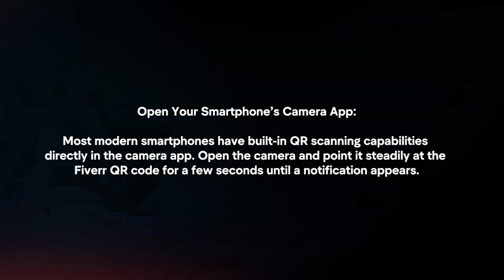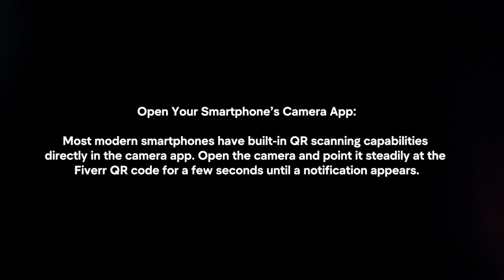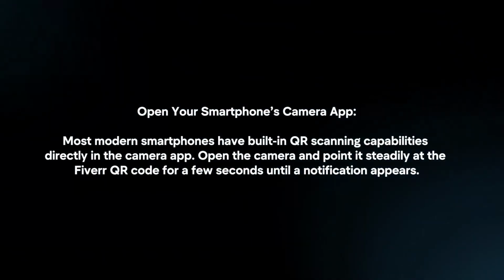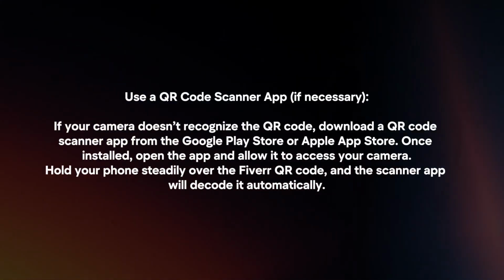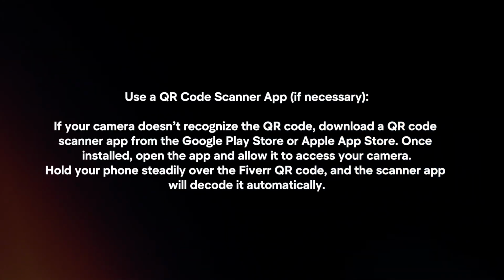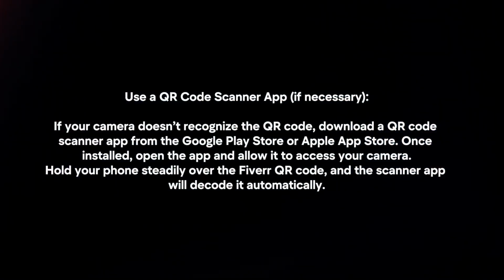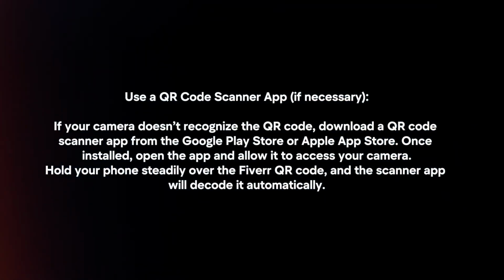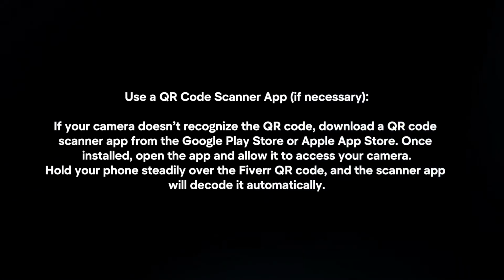How To Scan Fiverr QR Code? (2024)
In this video I will explain How You Can Scan Fiverr QR Code In 2024.